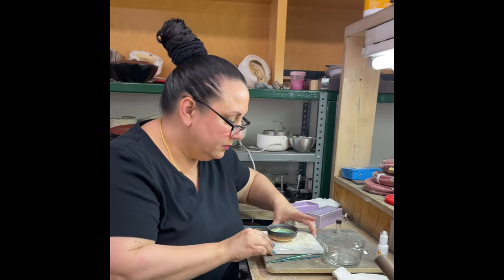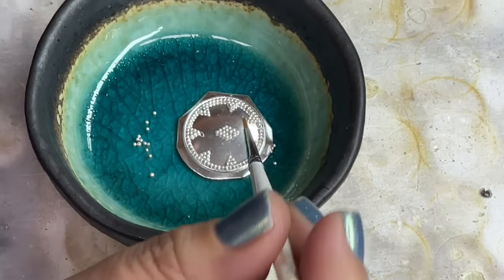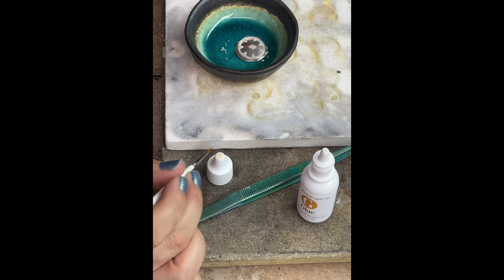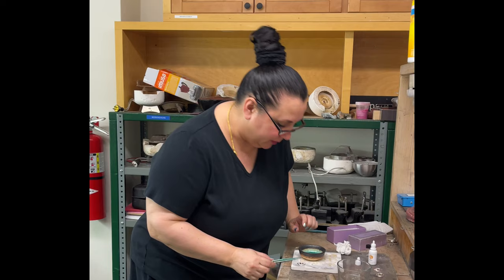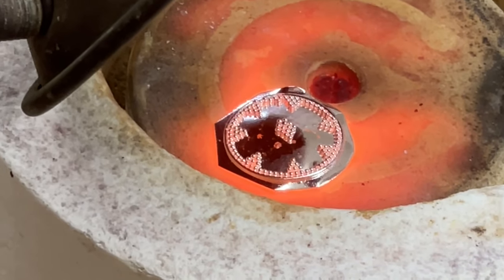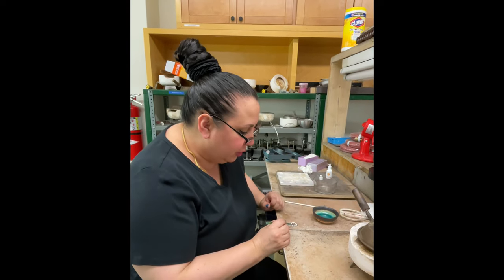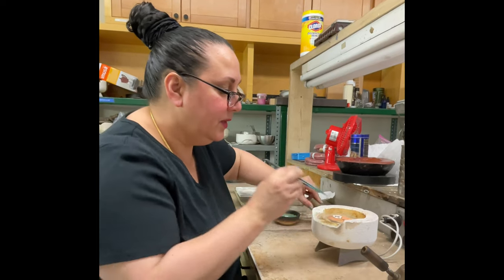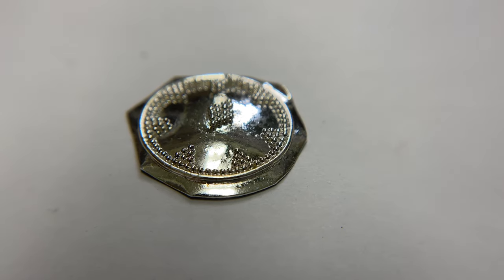Fine Silver Granulated Domes 4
Fine Silver Granulated Domes   I'll demonstrate the final steps in gluing and drying the granulated pattern set up on the fine silver domes and how to fuse granulation in place without overdoing it. In the previous installments we covered how to arrange and set up fine silver granules for granulation on a fine silver dome. We also discussed the proper amount of G Glue-The Granulation Solution to use once the granules are laid out. We also covered simple techniques to dome fine silver and how to keep your granules from rolling away during washing and placement on the silver domes.
To purchase any of my favorite metalsmithing tools shown in this video, like G Glue, The Granulation Solution or a beehive kiln, please